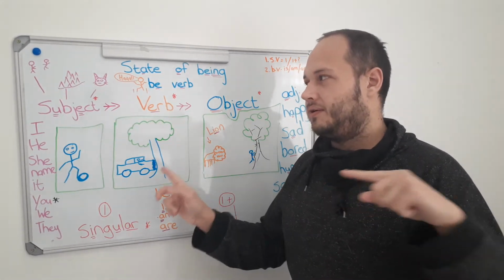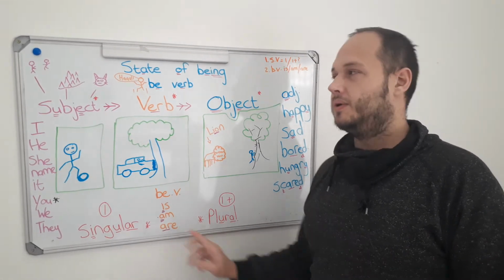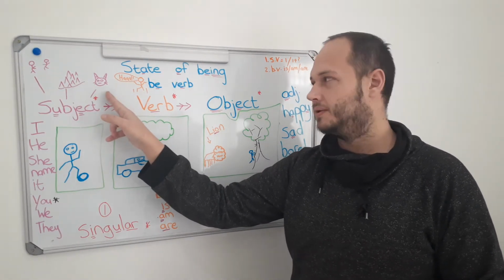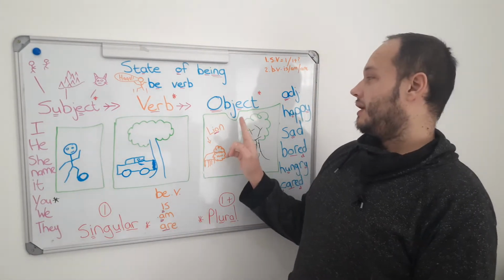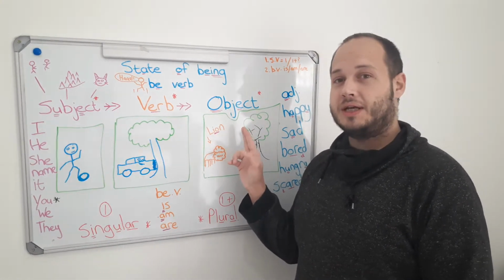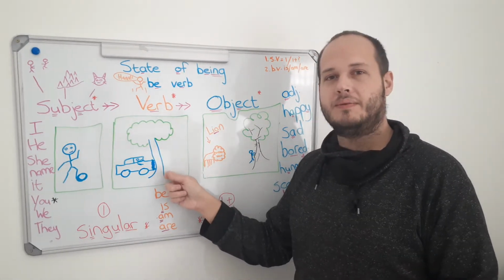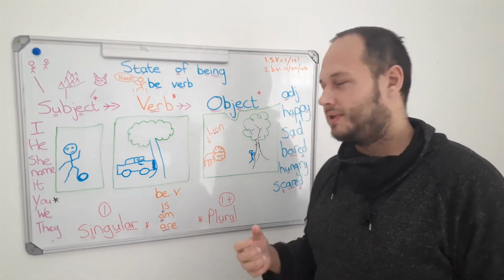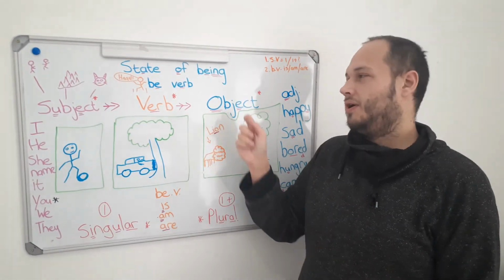English Lesson 5 - review - Subjects, verbs, singular and plural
English Learning with reading, speaking, writing and listening practice.
A simple ESL lesson with me, thank you for joining.

Simply sharing my practical teaching experience through this channel, I hope it can help you and your family create a better future.

Take notes and keep learning everyday, you can do this!